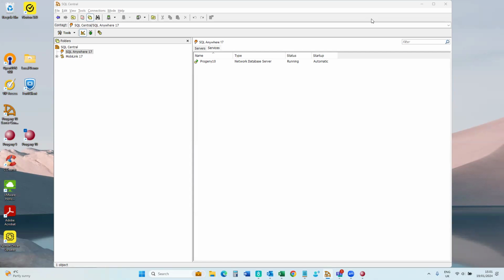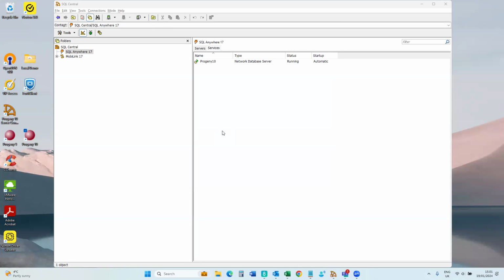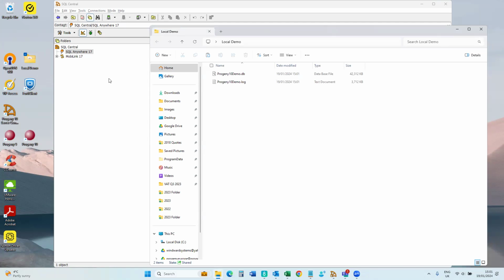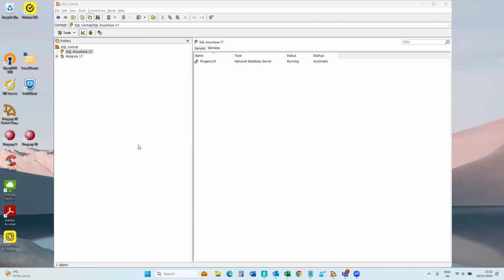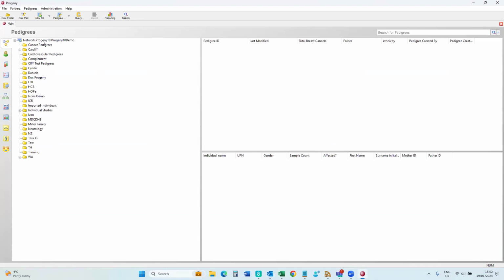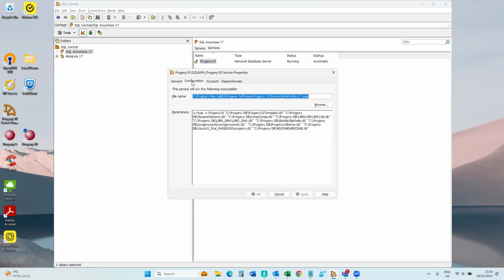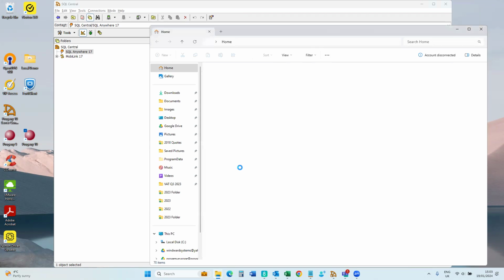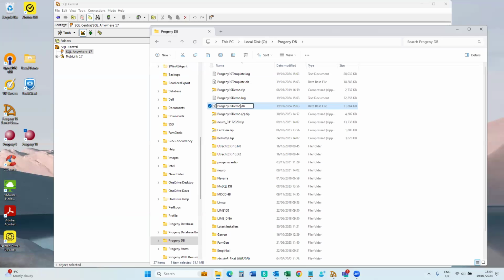Creating a snapshot of your Progeny Database - Progeny 10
This video shows how to make a snapshot in time of your Progeny database whether you are using a standalone database or a database server hosted database